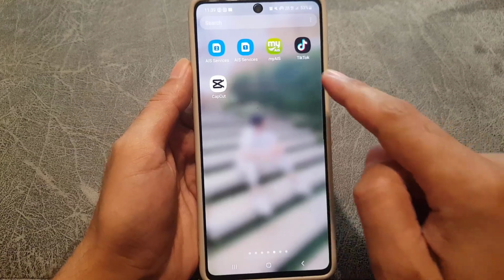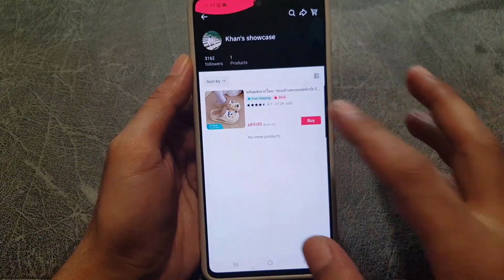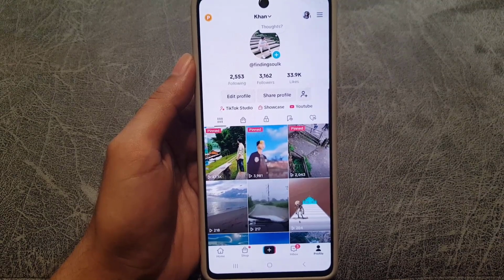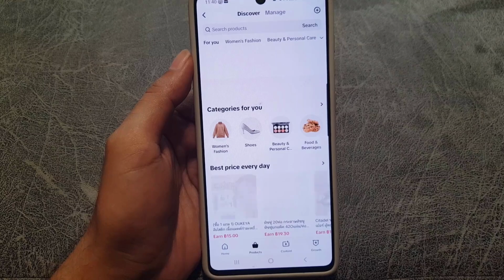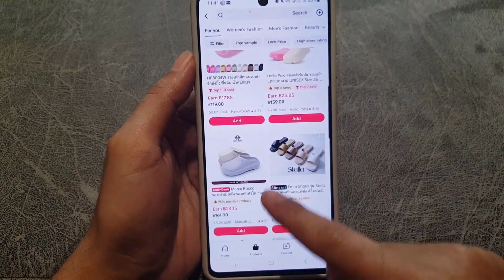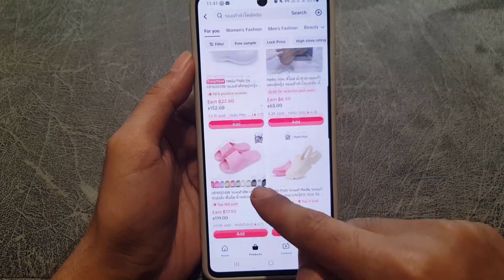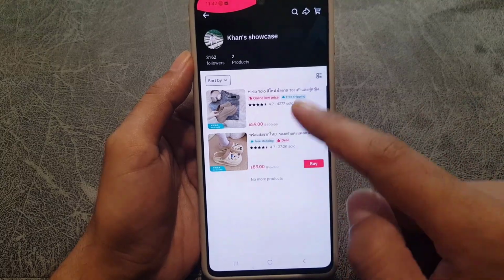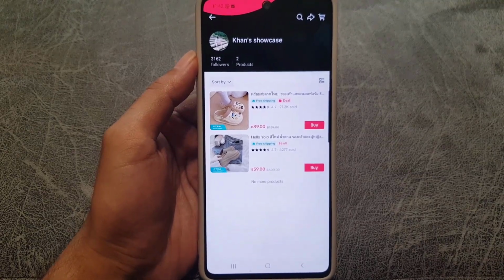How to Add Products to TikTok Shop { UPDATED }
Tiktok shop, in this tiktok tutorial you will learn how to add products to tiktok shop.